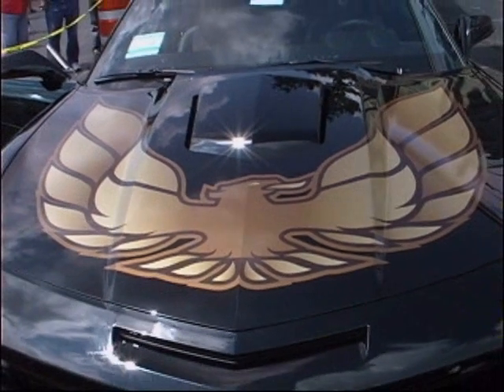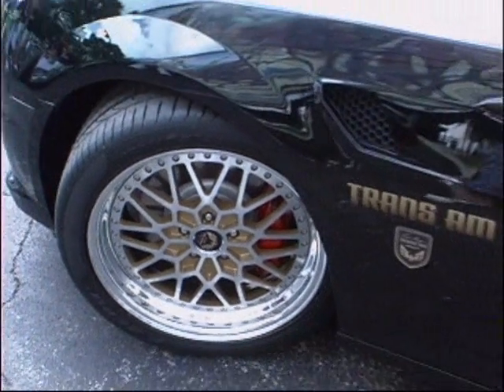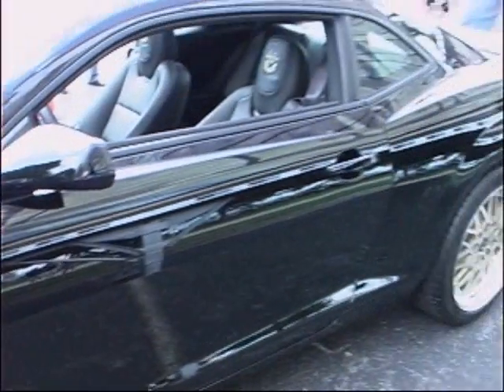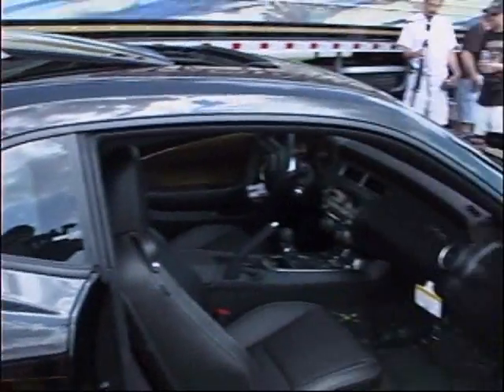2009 Trans AM Concept Prototype on E-Rider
Filmed at the 2009 Trans AM Nationals in Dayton Ohio Meet Kevin Morgan and the team.